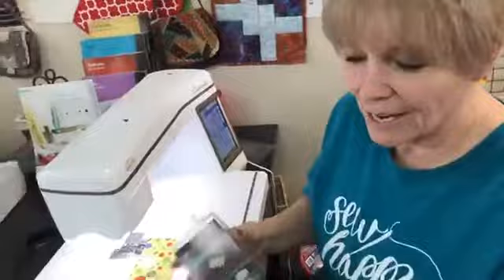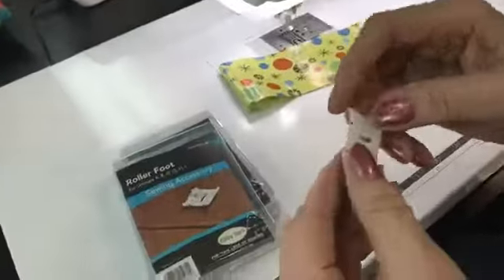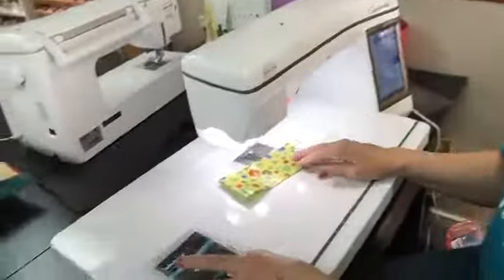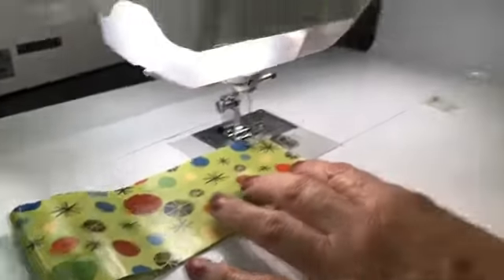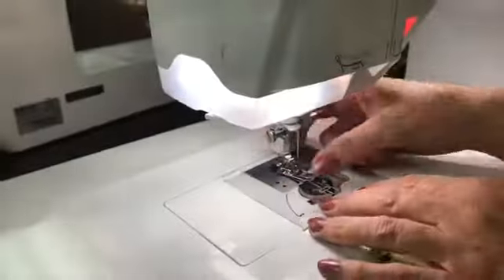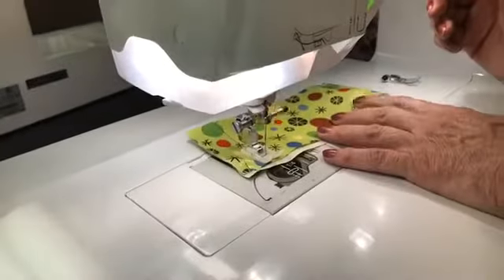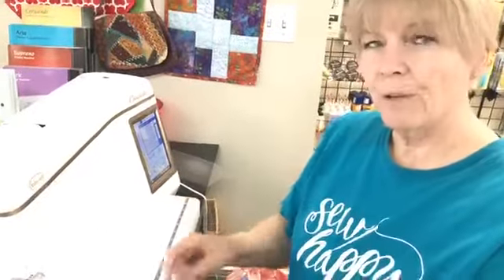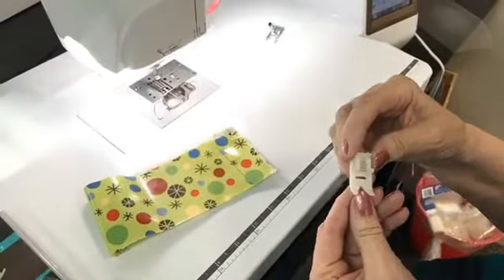How to Use a Roller Foot and Teflon Foot: Machine Tip Tuesday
You haven't learned all that you're machine can do, until you've tried a roller foot and a teflon foot! Try for yourself after watching this short and simple video!